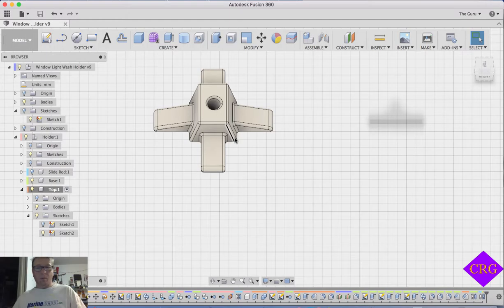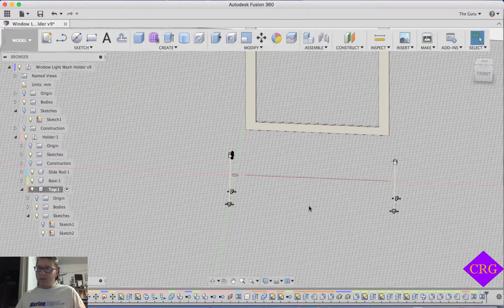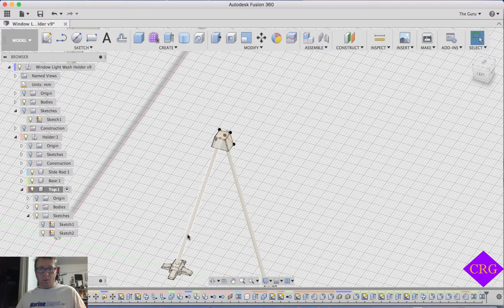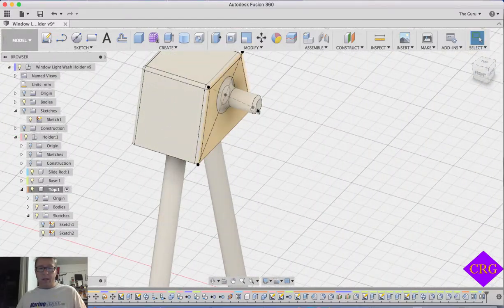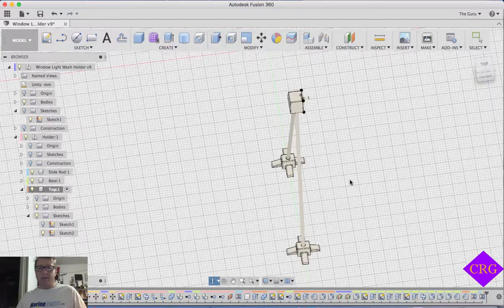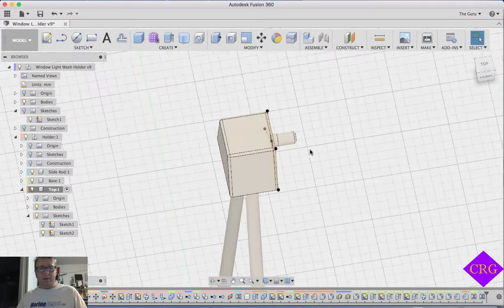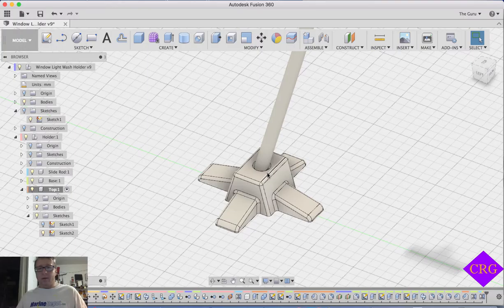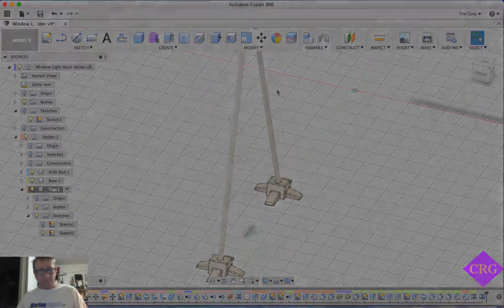3D Printing Sizes - More Questions than Answers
Thoughts about 3D Printing sizes vs lessons learned about CNC sizes.